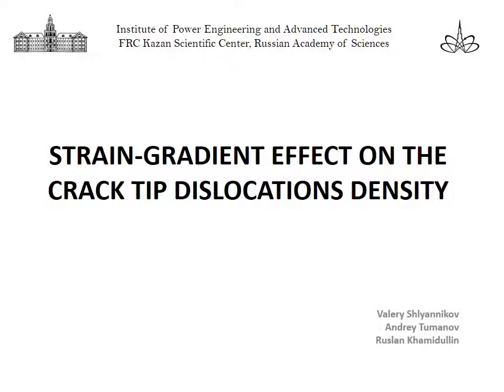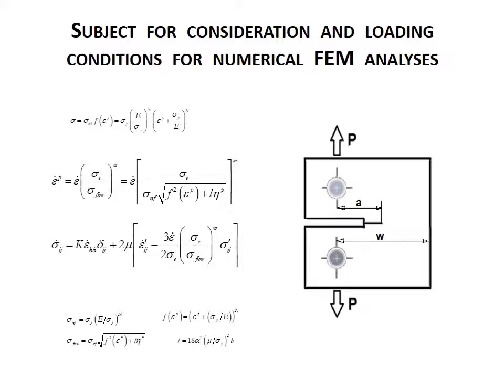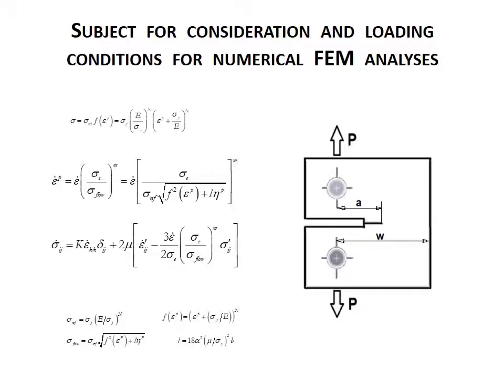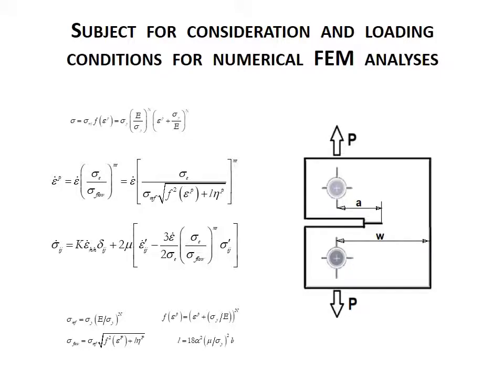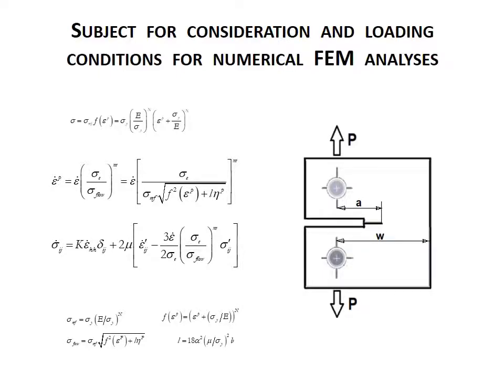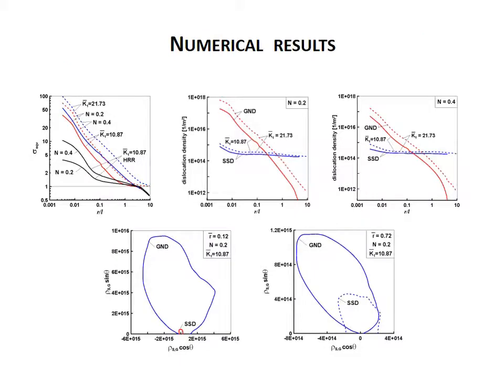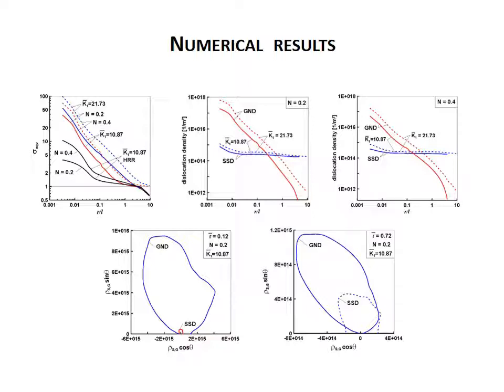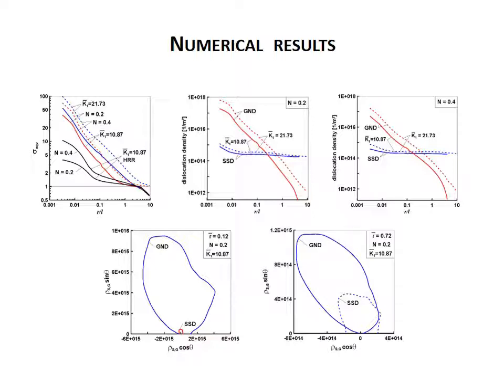Strain-gradient effect on the crack tip dislocations density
In this study, the influence of a material’s plastic properties on the crack tip fields and dislocation density behavior is analytically and numerically analyzed using the conventional mechanism-based strain-gradient plasticity (CMSGP) theory established using the Taylor model. The material constitutive equation is implemented in a commercial finite element code by a user subroutine, and the crack tip fields are evaluated with novel parameters in the form of the intrinsic material length, characterizing the scale over which gradient effects become significant. As a consequence of the strain-gradient contribution, FE results show a significant increase in the magnitude of the stress fields of CMSGP when the material length parameter is considered. It is found that the density of geometrically necessary dislocations (GND) is large around the crack tip, but it rapidly decreases away from the crack tip. On the contrary, the density of statistically stored dislocations (SSD) is not as large as geometrically necessary dislocations around the crack tip, but it decreases much slower than GND away from the crack tip. A couple effect of material work hardening and the crack tip distance is identified.